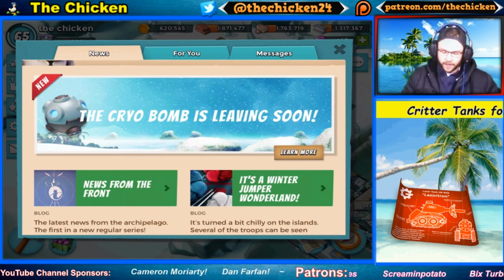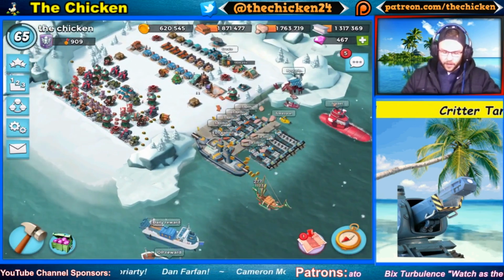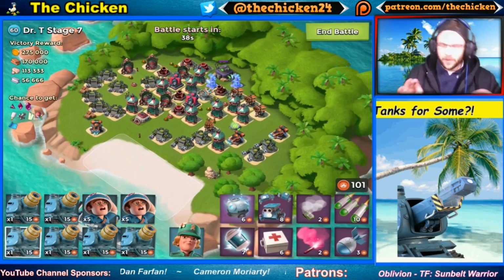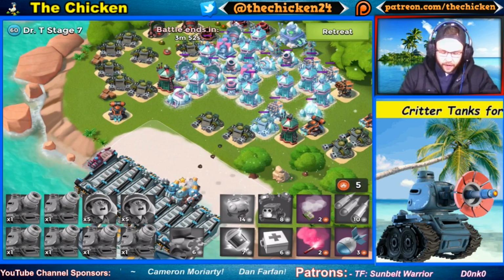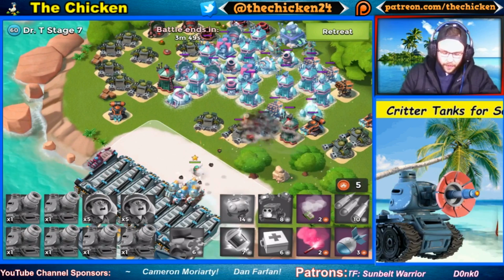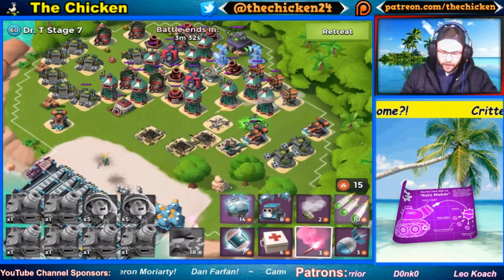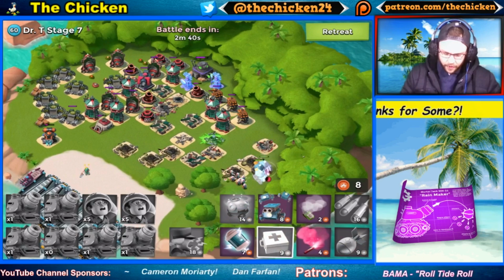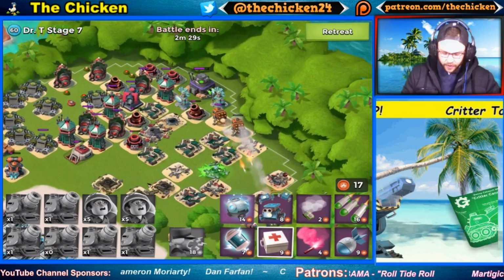CRITTER TANKS?! | Boom Beach | WHERE ARE THEY COMING FROM?!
How Are People Getting Critter Tanks in Boom Beach? is this Fake News?